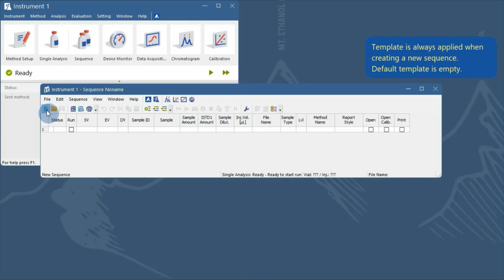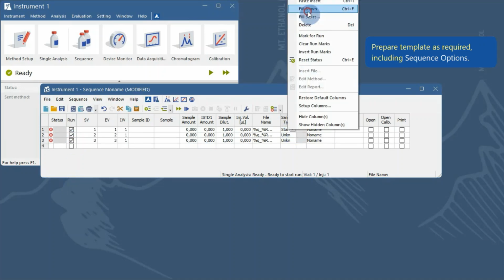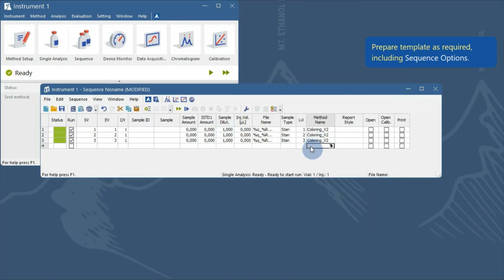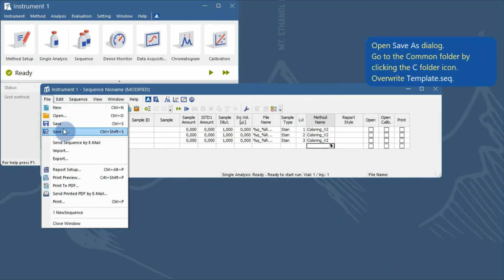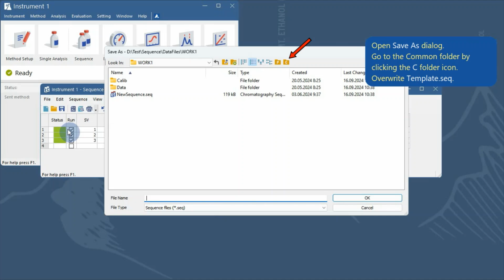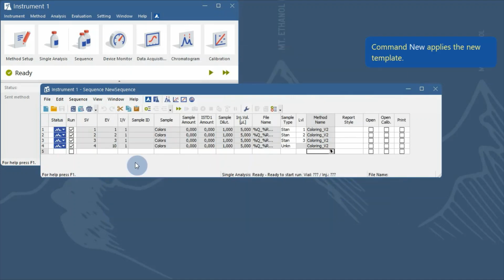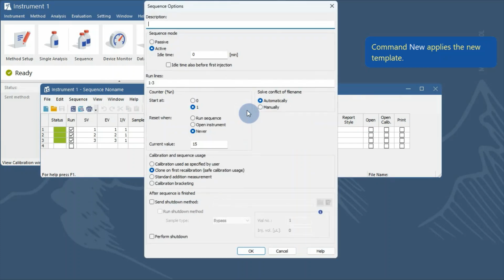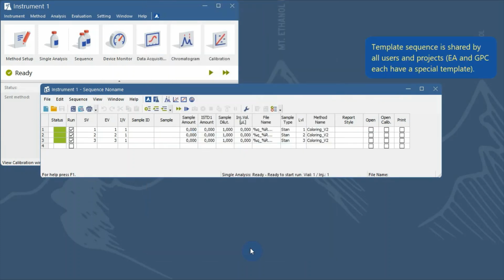How to use template sequence effectively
Using template sequence to automatically prefill parameters that are repeating in your sequences.